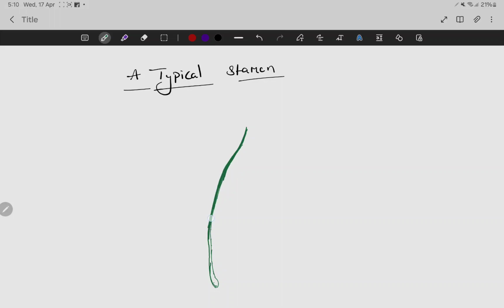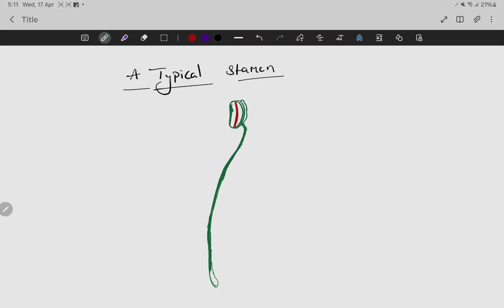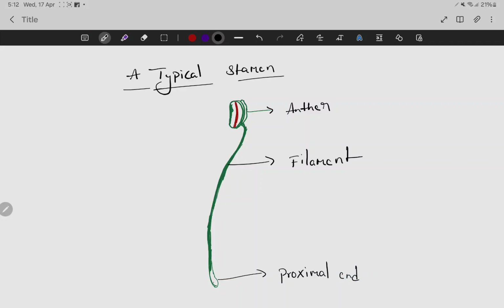How to draw a typical Anther step by step